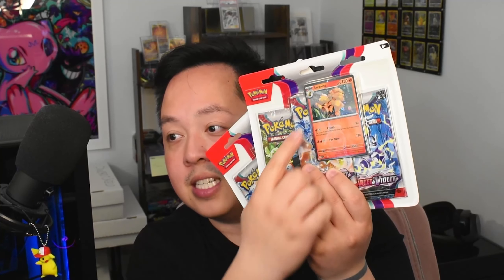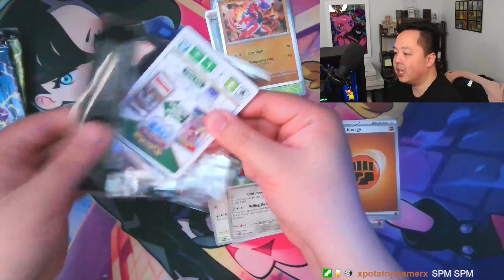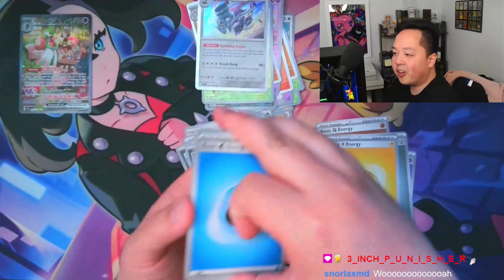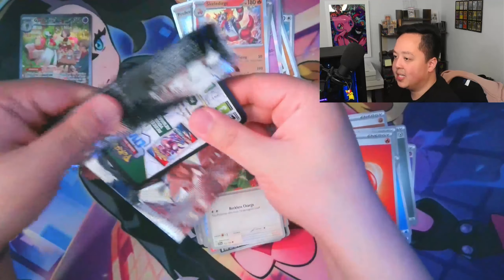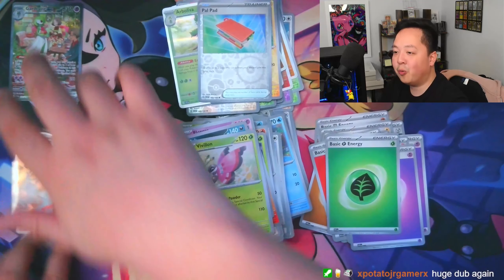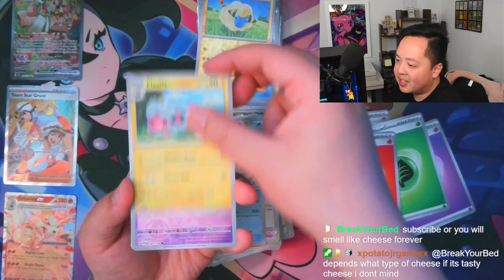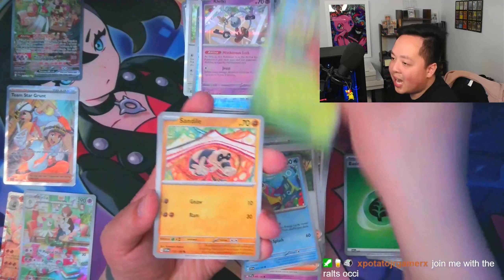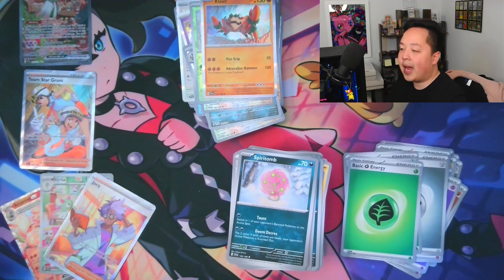What Should You Buy?! Pokemon Scarlet & Violet Sleeved Boosters, Booster Bundles and 3-Pack Blister!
This will help you decide which product you'll want to buy next time you're our shopping.
Don't forget to participate in the giveaway for the Arcanine and Dondozo cosmo foil promos!

00:00 Intro
01:36 Booster Bundle Opening
05:09 Sleeved Booster Openings
08:58 3-Pack Blister Opening
12:58 Recap
13:56 Outro